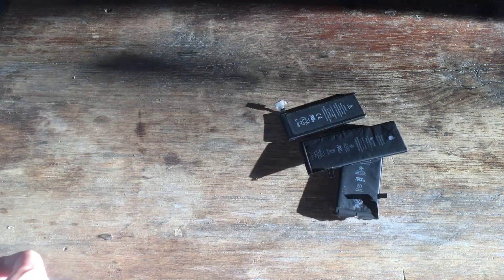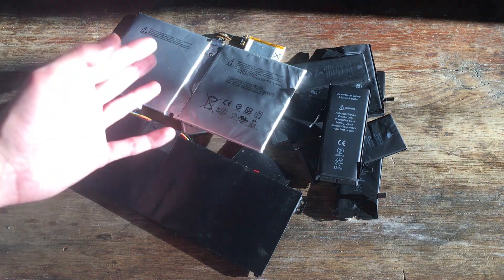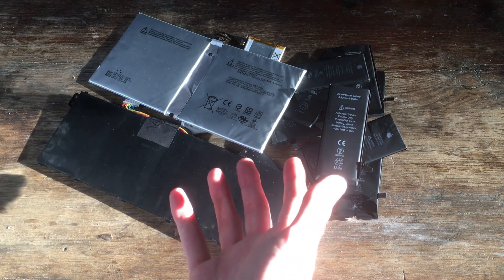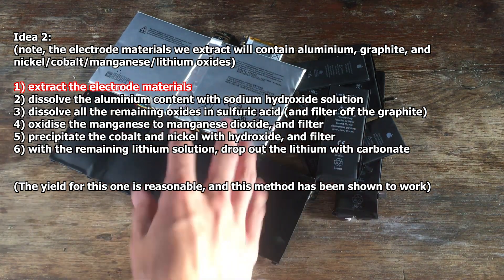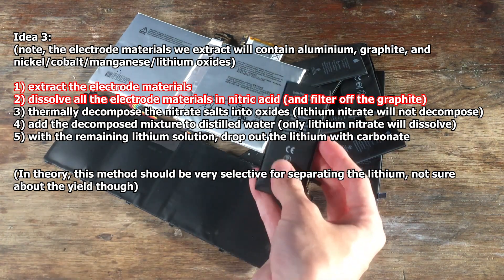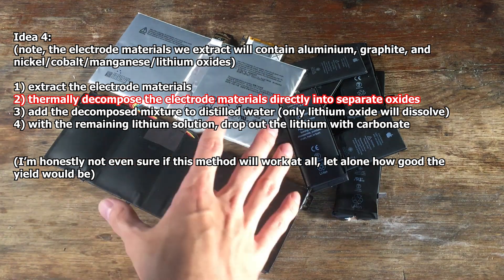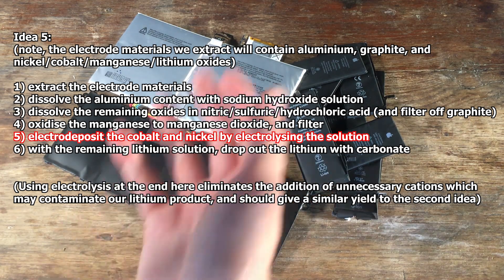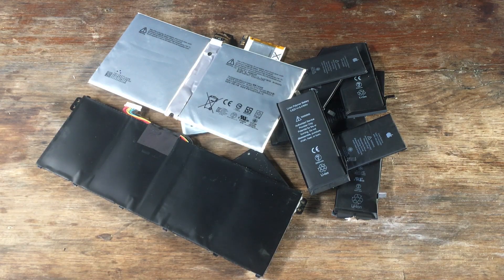Lithium From Batteries - Project Introduction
Over the last three years, I've been collecting dead iphone and laptop batteries. Pretty soon, this'll come in handy for a lithium extraction that I'm planning.
I've got 5 ideas for how to do this extraction, but I'm unsure which one will work the best (or more importantly, which one will be most entertaining), and so I've put it to my viewers to decide which method they want to see.